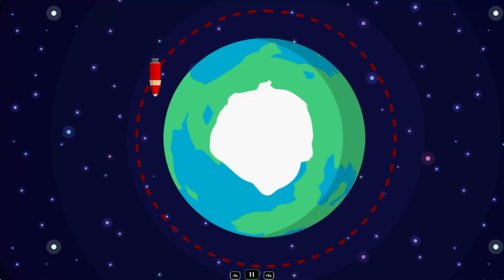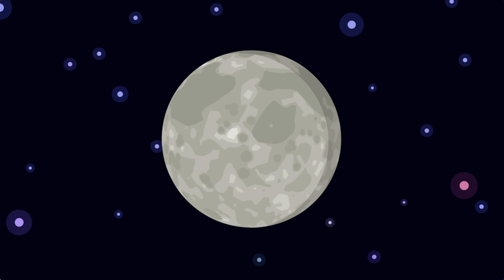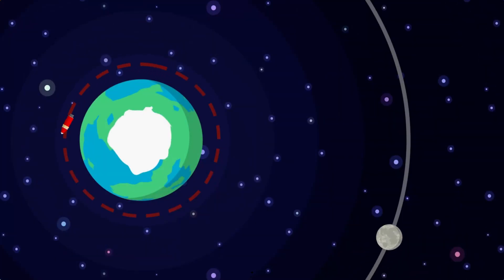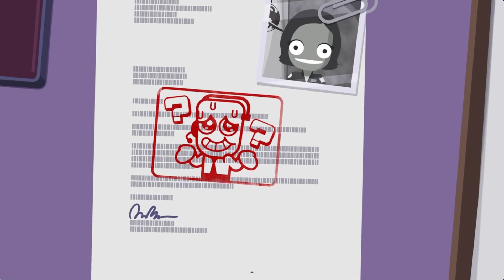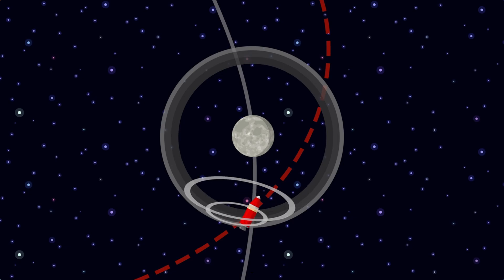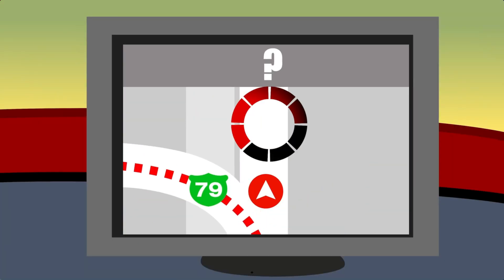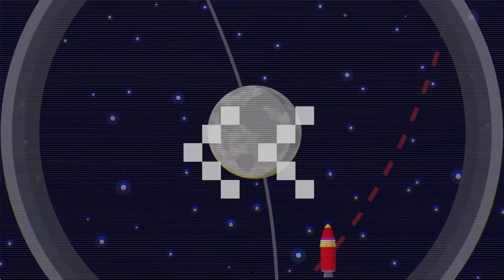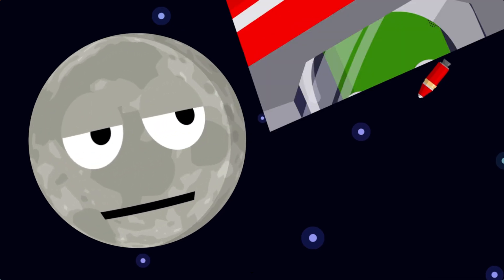Kerbal Space Program 2 Tutorial Part 4 - Orbital Transfers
Orbital Transfers. Learn what is involved in traveling to another celestial body.
KSP2 Tutorial Part 4

Thanks again to the KSP2 Team for the invite. I had a fantastic time :D

Music
(In order of appearance):
KSP2 OST